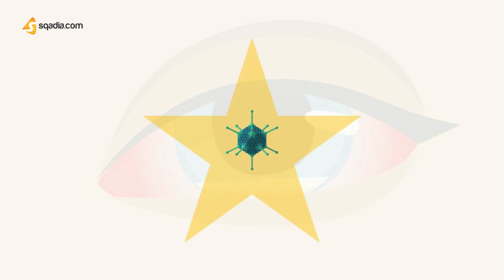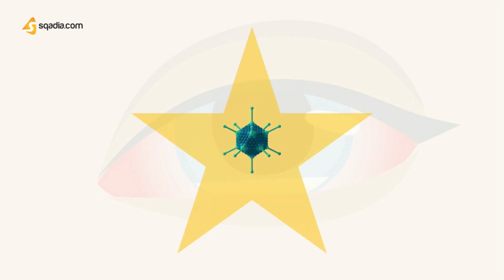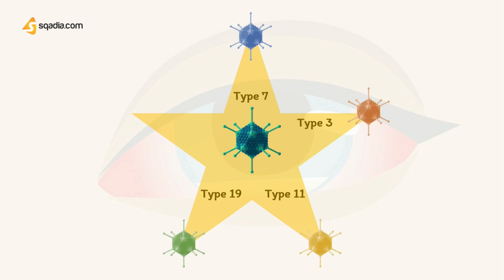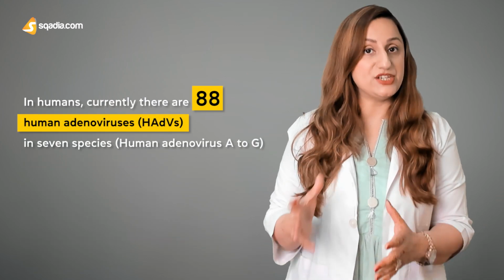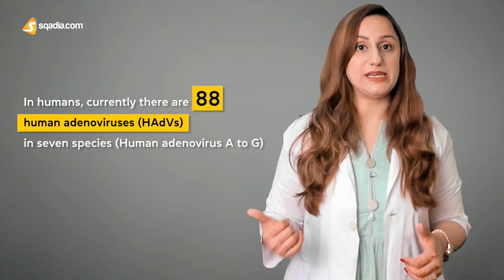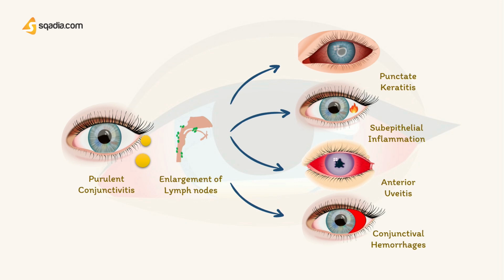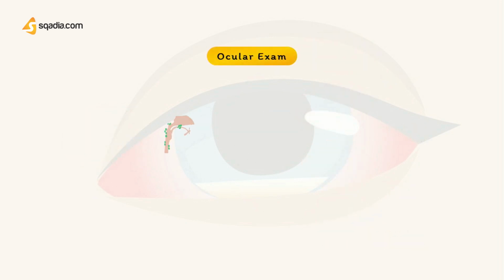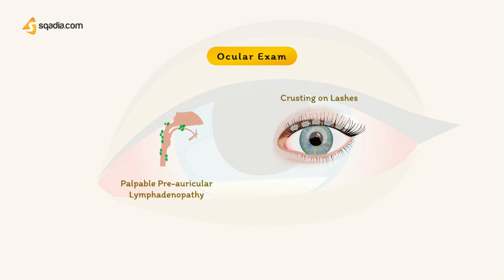Ocular Infections | Adenovirus Infection